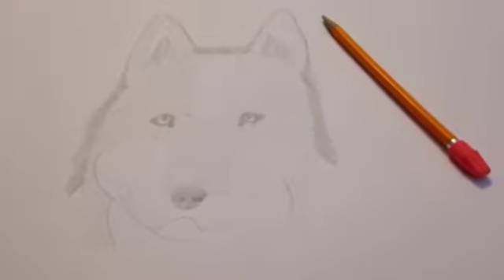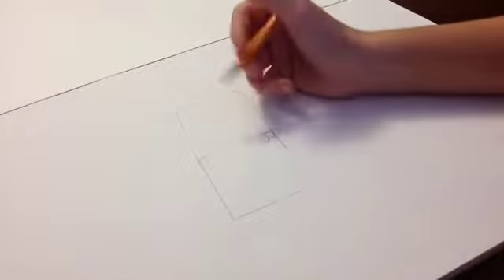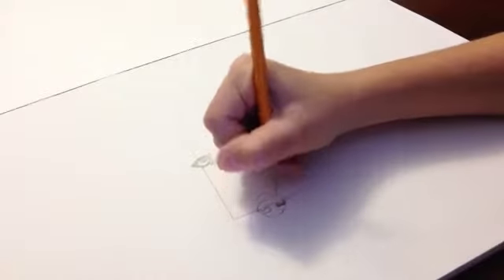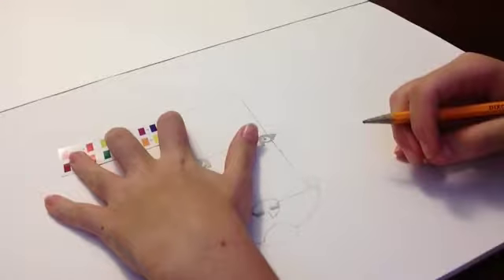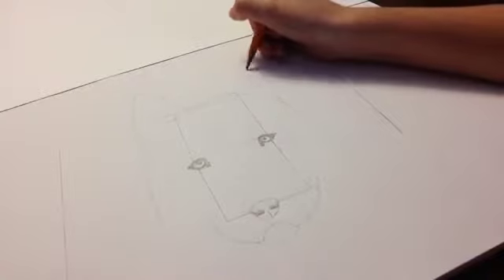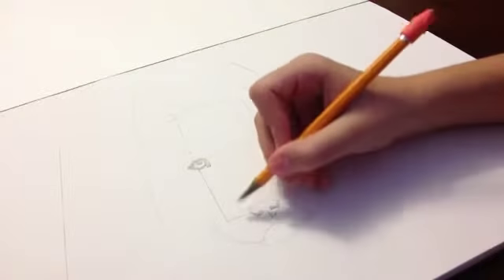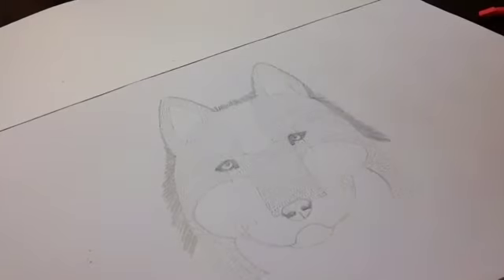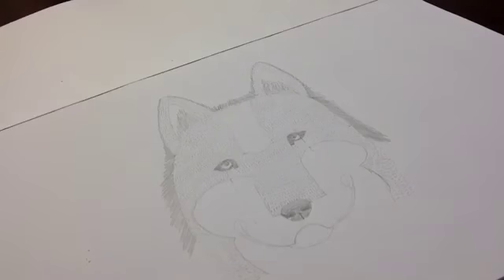How to draw a wolf face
I know the top square isn't straight but the bottom one has to be straight and tell me other things you would like me to do